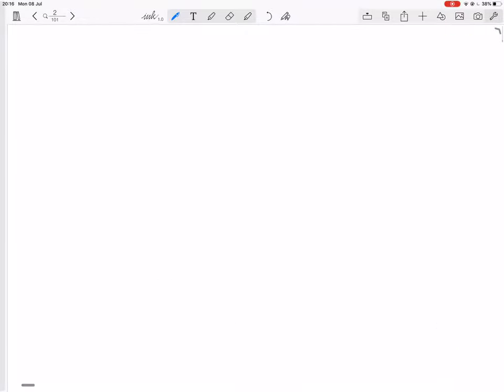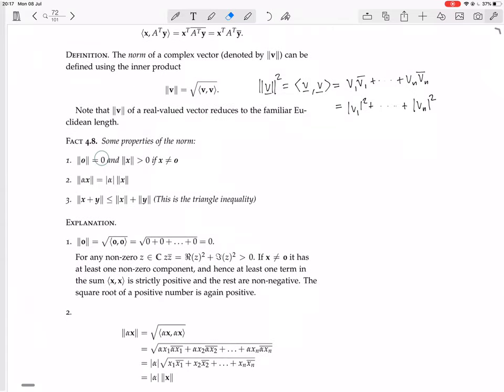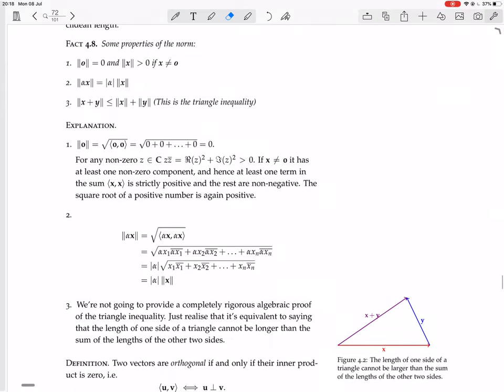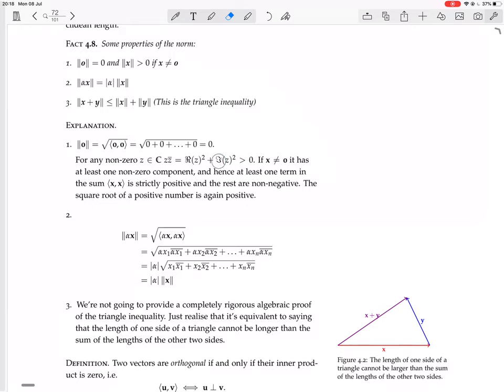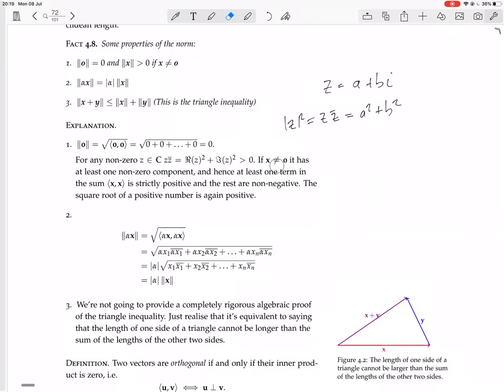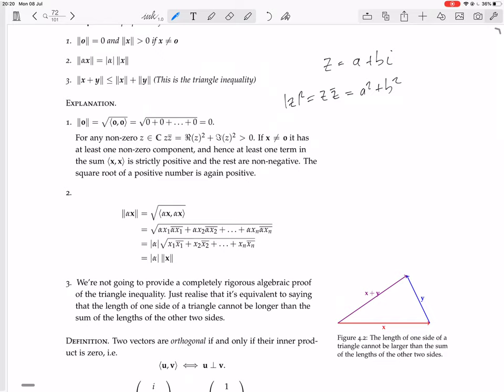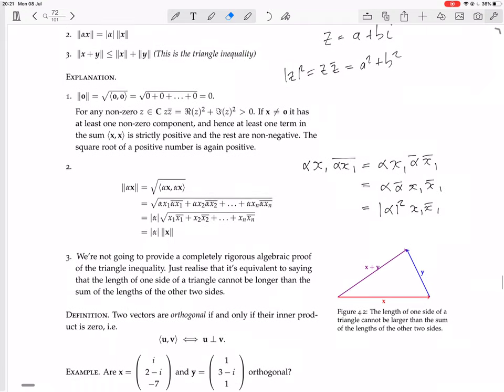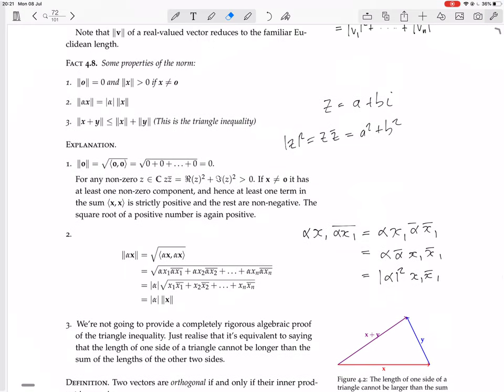page 72 properties of the norm